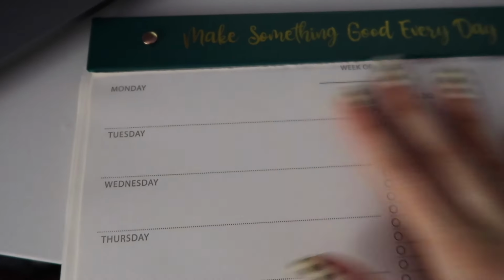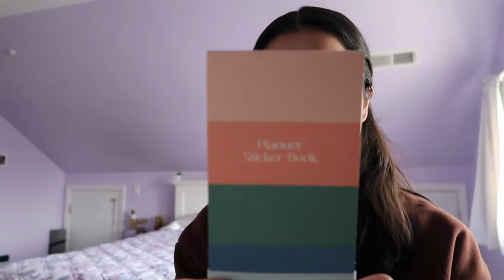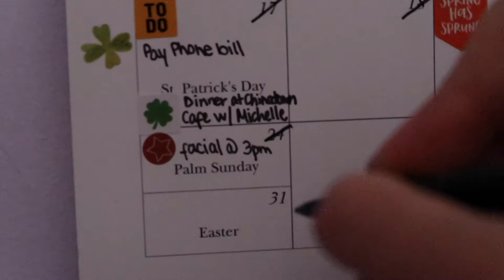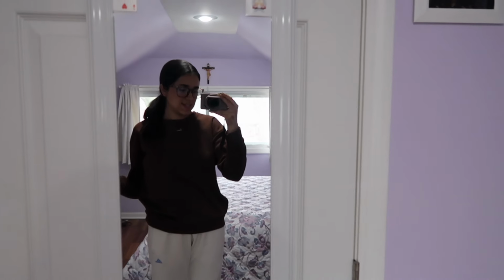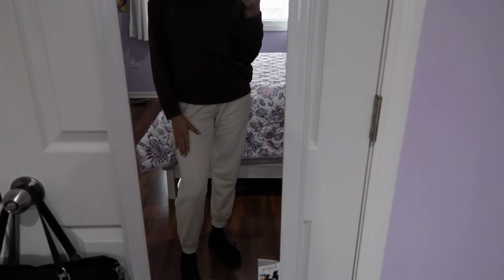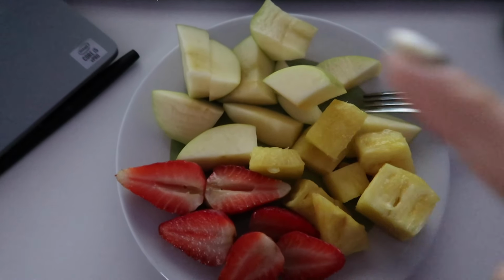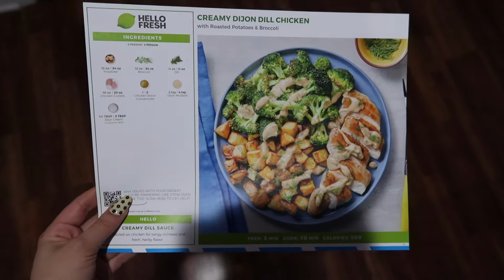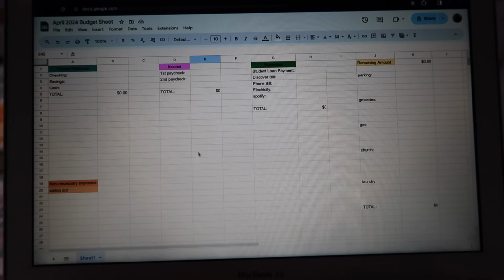productive day in my life (WFH, meal prep, budget)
join me for a very real day in life as I bring you guys along while I work from home for a job that's in the digital marketing industry!

Links:
-Amazon storefront

-bluelight glasses

-planner stickers